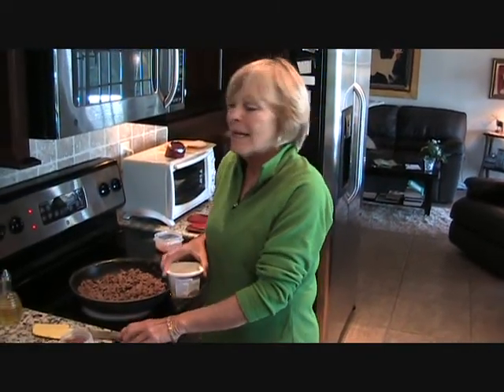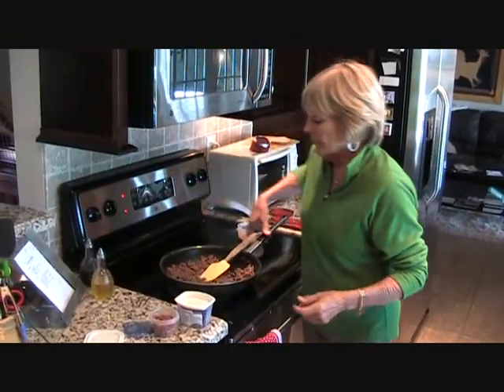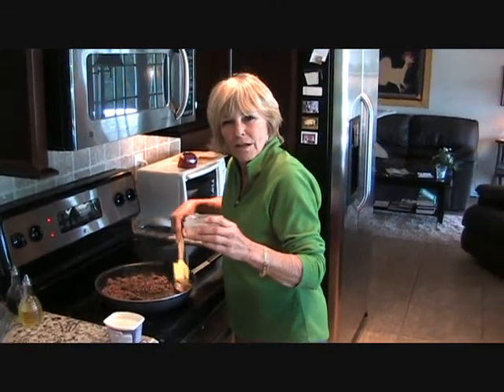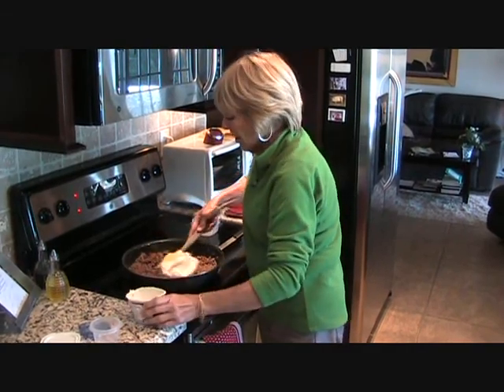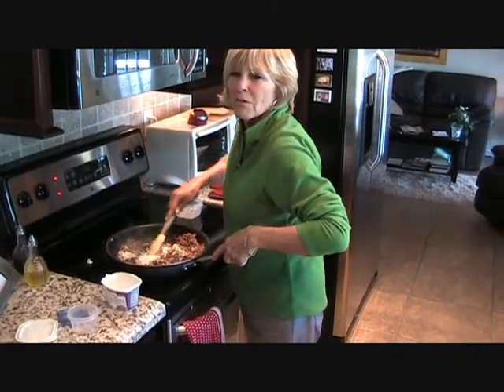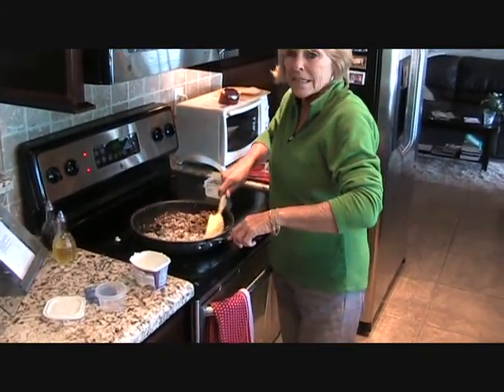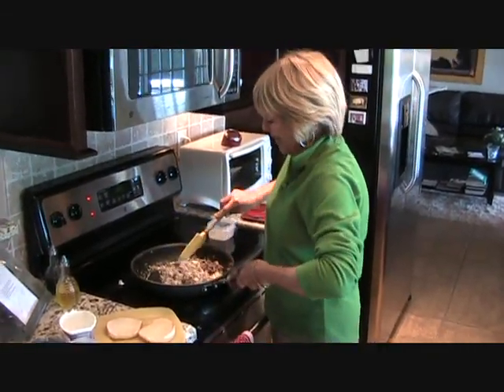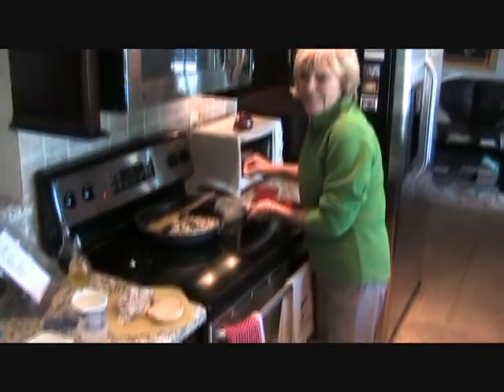Cremey Hamburger Goulash